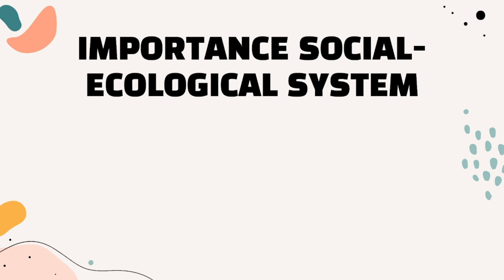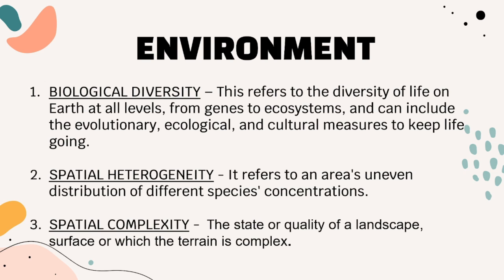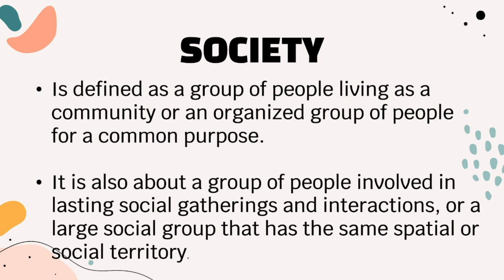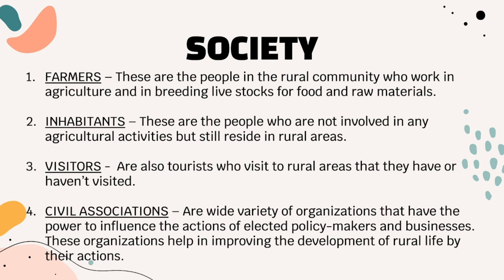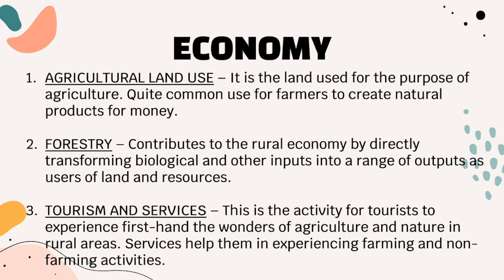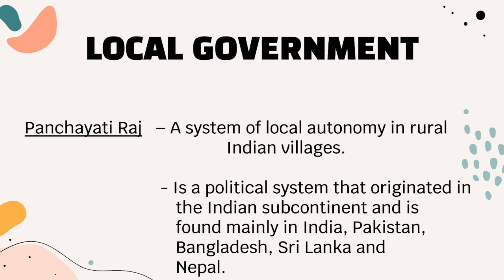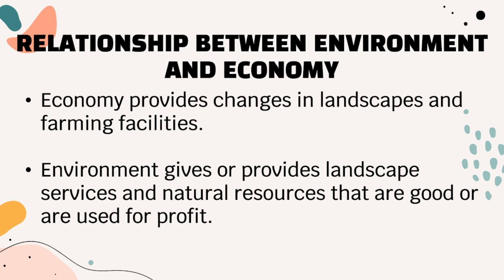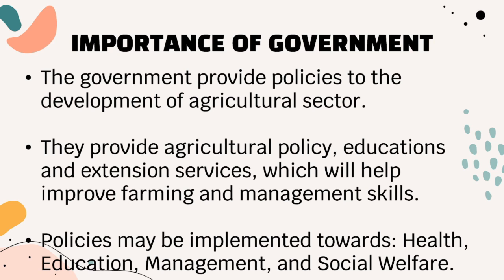10 3 COMPONENTS OF STRUCTURAL ECOLOGICAL FRAME OF REFERENCE